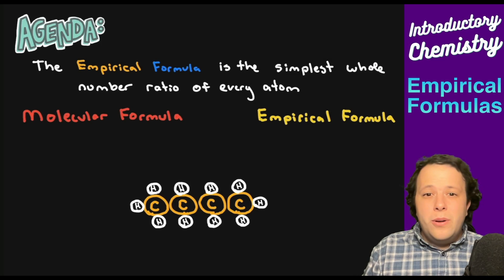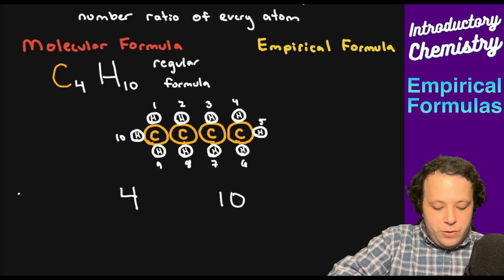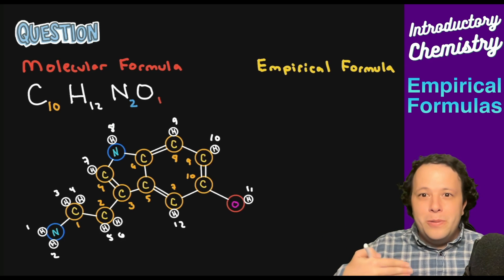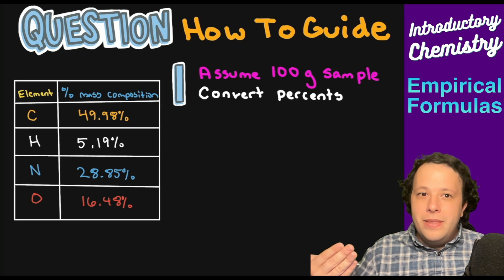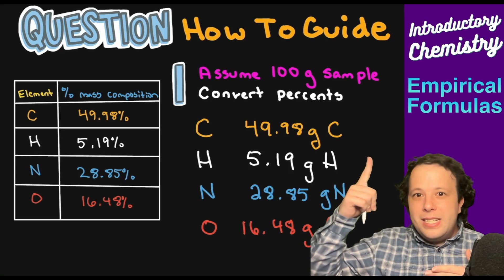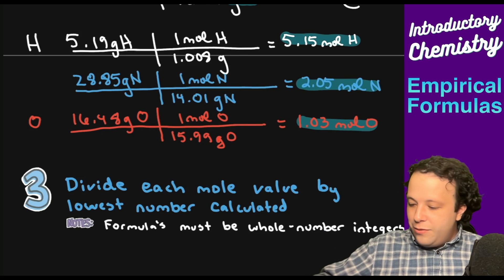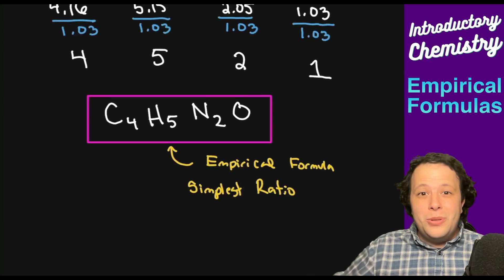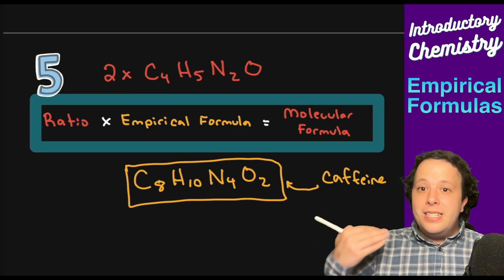Introduction to Finding the Empirical and Molecular Formula! Exam Style Examples!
In this video, we will  learn how to first determine the empirical formula for a compound by looking at the molecular formula.

We will learn how to calculate the empirical and molecular formula for caffeine when given its molar mass. This is an extremely common exam question that is typically given in General Chemistry 1.  In order to do this, you need to figure out what to multiply the empirical formula by to get the molecular formula and the correct molar mass. The  ratio can be determined by dividing the molar mass of the compound by the molar mass of the empirical formula.

0:00 What is an Empirical Formula
0:56 How to Find Molecular and Empirical Formulas
4:24 Another example, but can they be the same?
6:10 Exam Style Problem: Empirical formula from Percent Composition
7:11 Step 1: Percent to Grams
8:37 Step 2: The Goal is the Mole
11:40 Step 3: Find the Smallest Ratio
13:35 Step 4: Molar Mass/ Empirical Mass = Ratio
15:30 Step 5: Ratio x Empirical Formula = Molecular Formula (Final Answer)